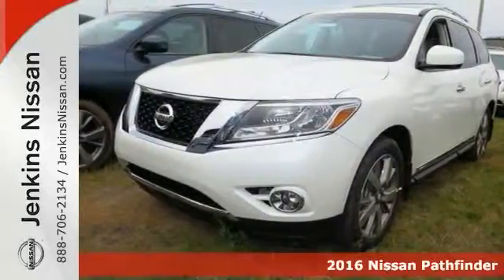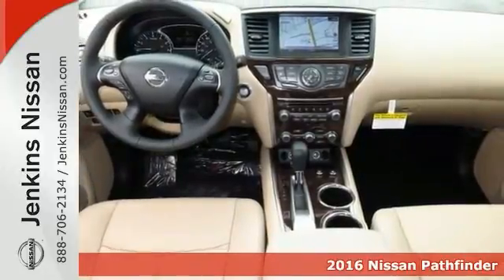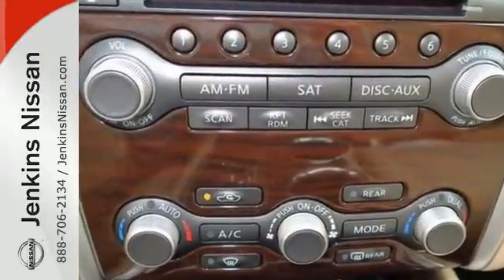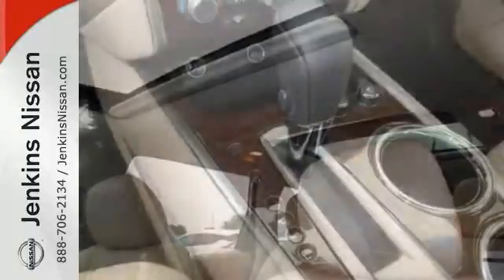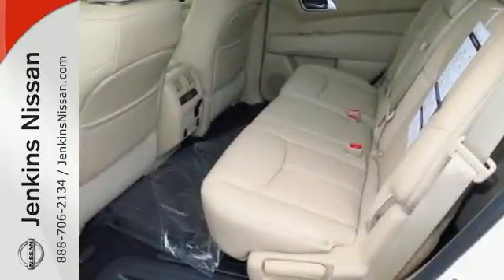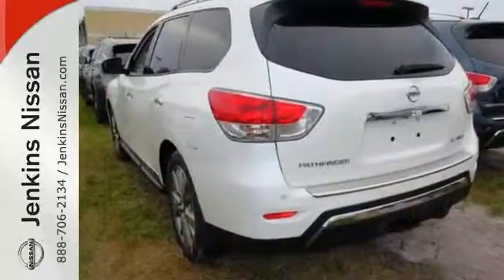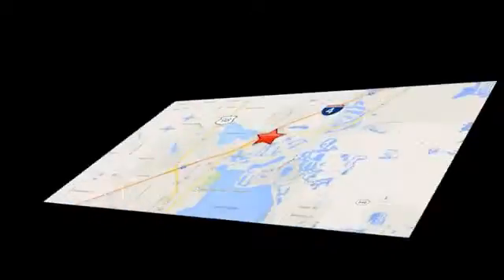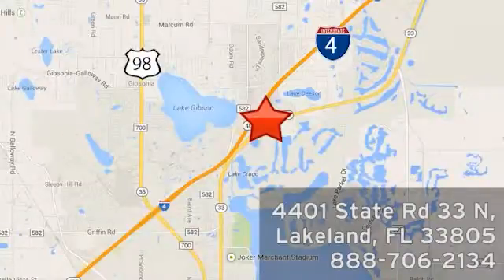New 2016 Nissan Pathfinder Lakeland FL Tampa, FL 16P30 - SOLD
Year: 2016
Make: Nissan
Model: Pathfinder
Trim: 2WD 4dr Platinum
Engine: 3.5 L V6 Cyl.
Color: Pearl White
Stock #: 16P30
VIN: 5N1AR2MN7GC622711

Address:
401 State Rd 33 N